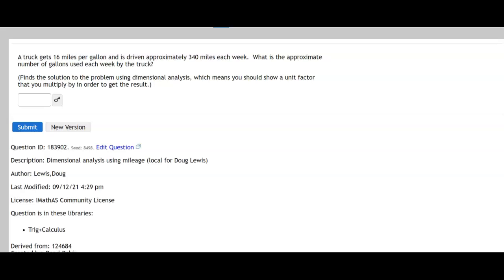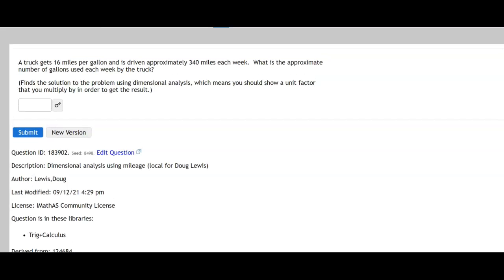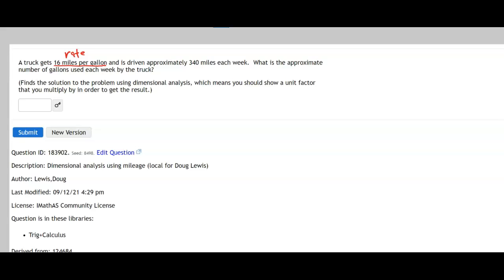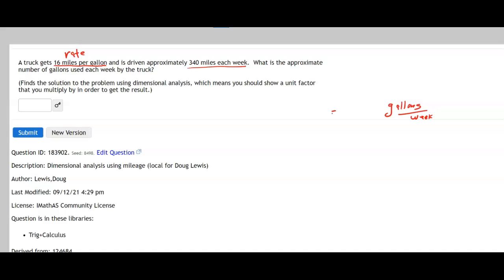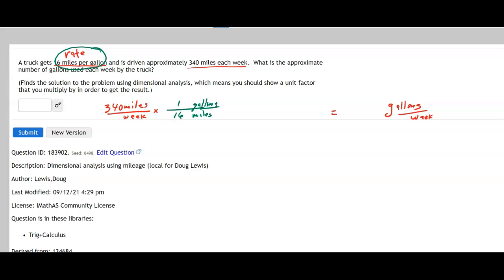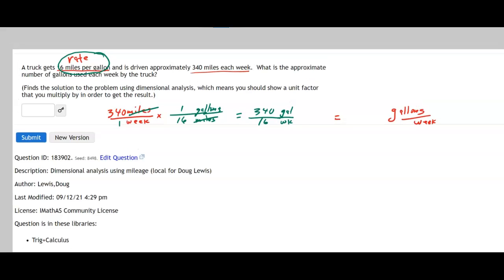Dimensional Analysis (MPG)